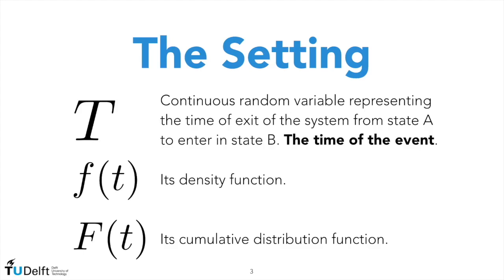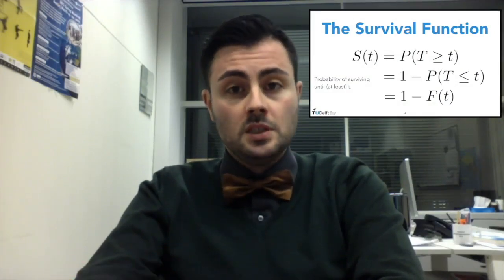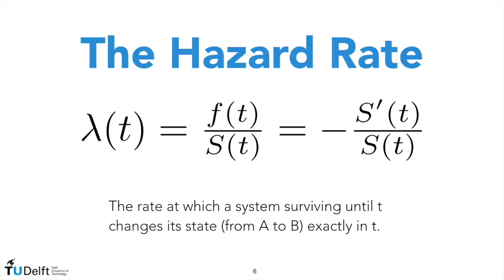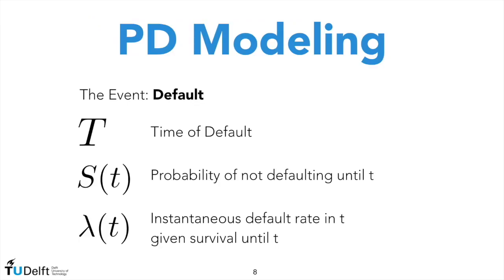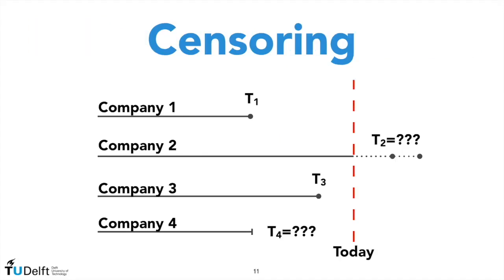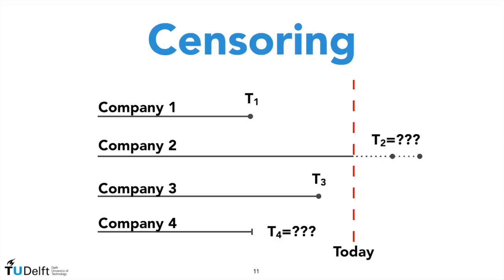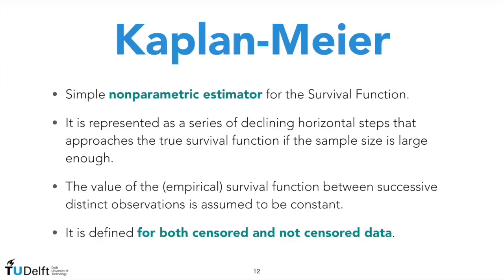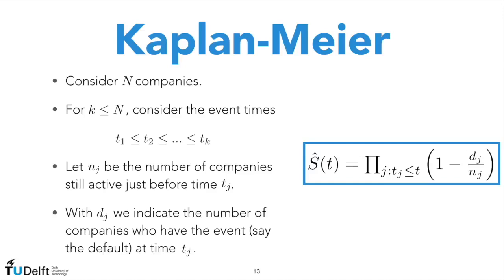Survival Analysis (Part 1)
Introduction to the use of survival analysis models in credit risk modelling.